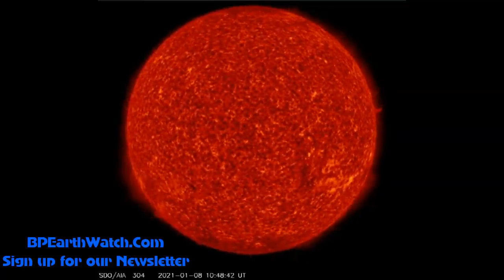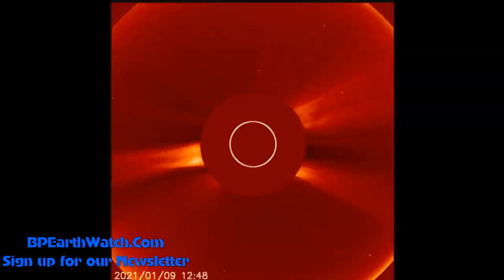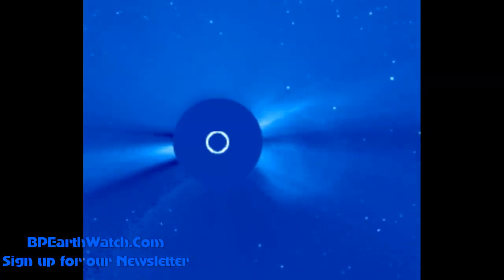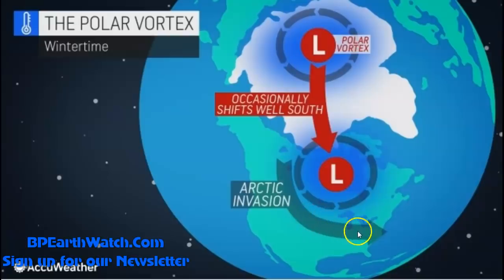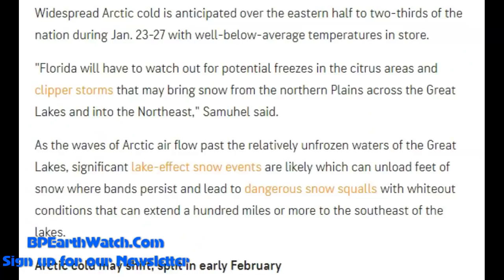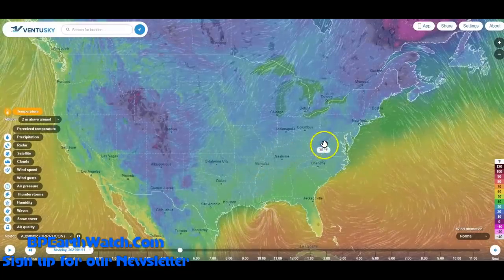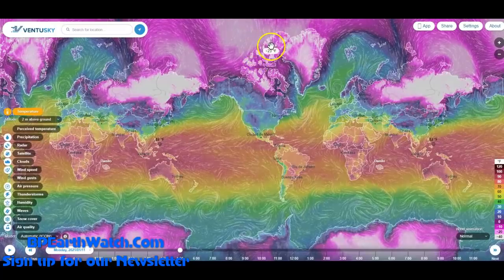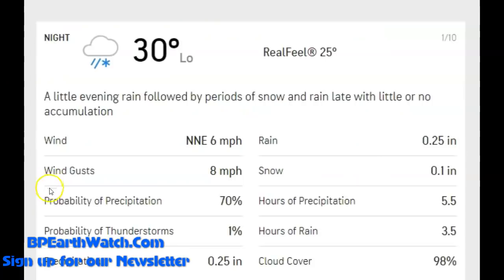Double Solar CME's/Sun Diving Comet/Polar Vortex Splits